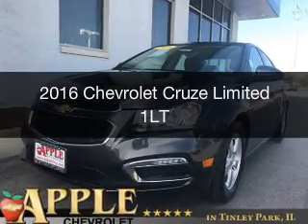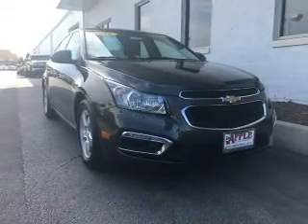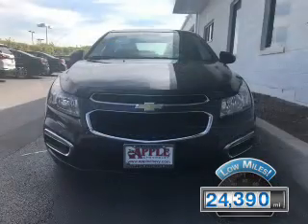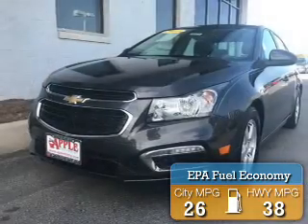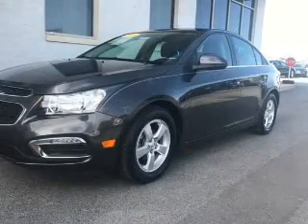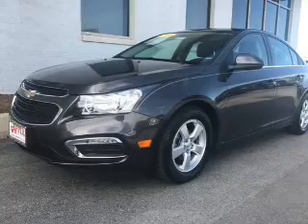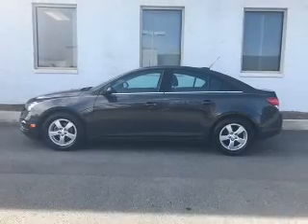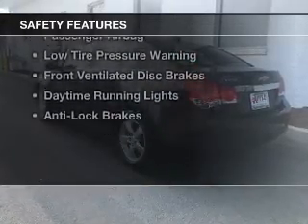2016 Chevrolet Cruze Limited - Tinley Park IL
Apple Chevrolet

Year: 2016
Make: Chevrolet
Model: Cruze Limited
Trim: 1LT
Engine: 1.4 liter inline 4 cylinder 16 valve
Transmission: 6-Speed Automatic
Color: Tungsten Metallic
Mileage: 24390

Address:
8585 W. 159th St.